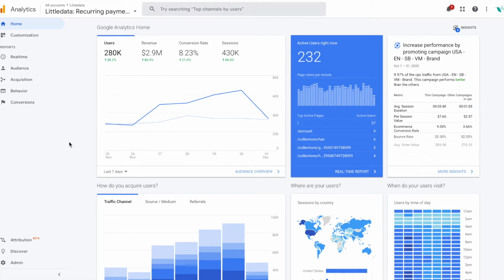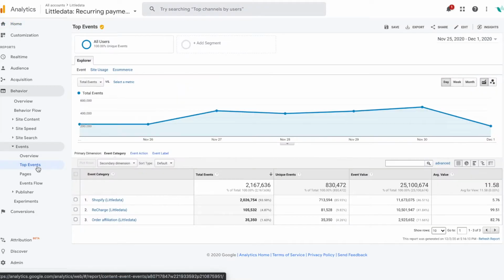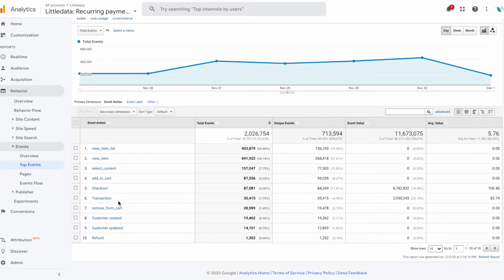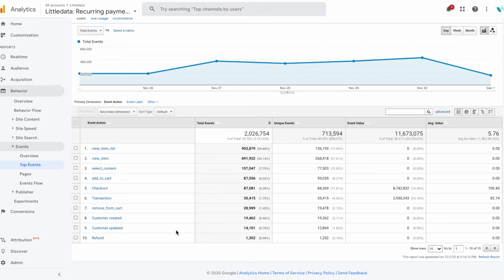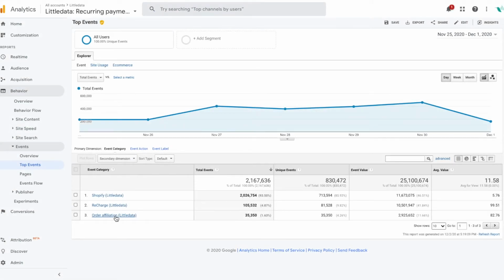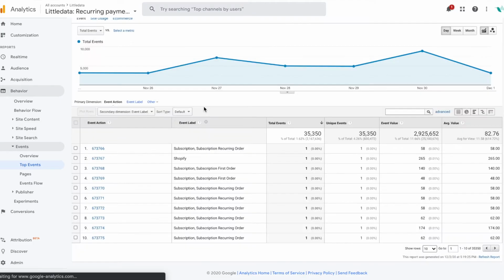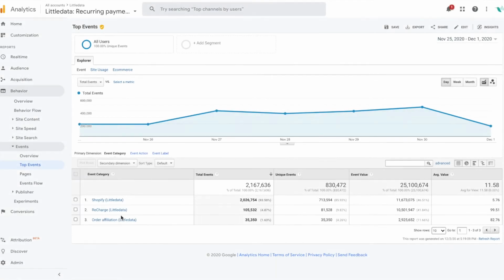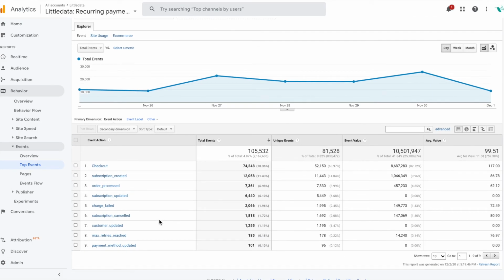Littledata onboarding - Enhanced eCommerce tracking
In the second episode of our onboarding series, we discuss Littledata’s enhanced eCommerce tracking abilities–the events we track and how we track them in Google Analytics!

Find out how we ensure 100% accurate data with our combined client-side and server-side tracking

Littledata ensures complete event capture for every step of the customer’s checkout journey while keeping the checkout process safe and secure!

We welcome your feedback and invite you to share any topics you’d like to hear more about in the comment section below.